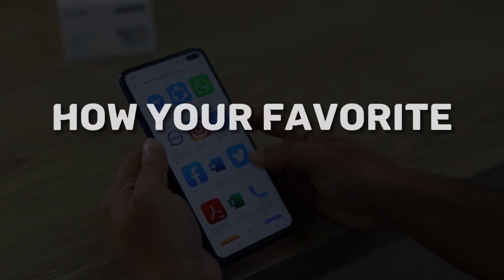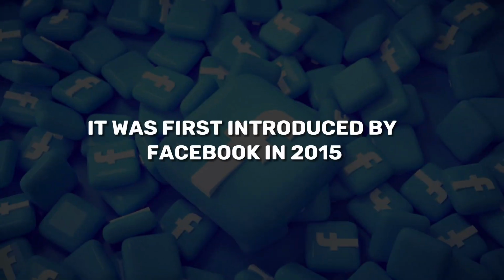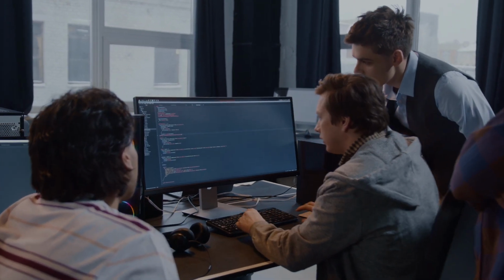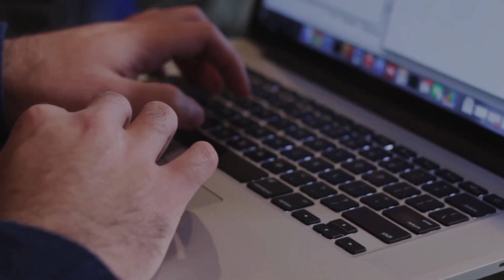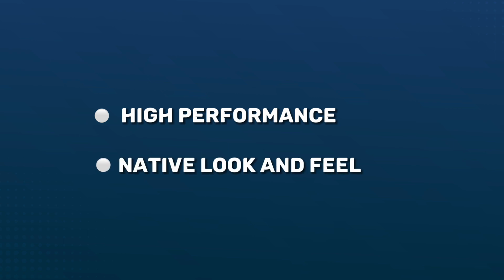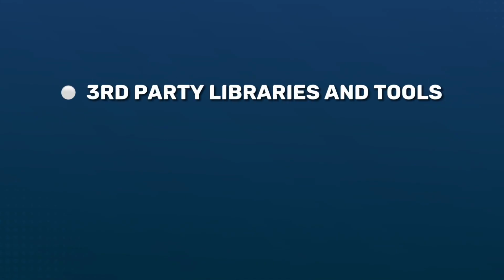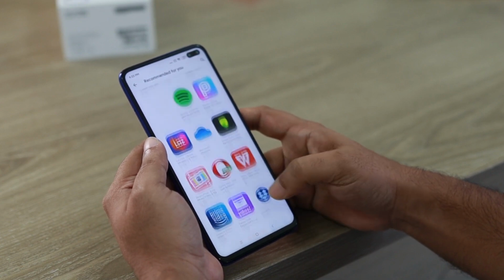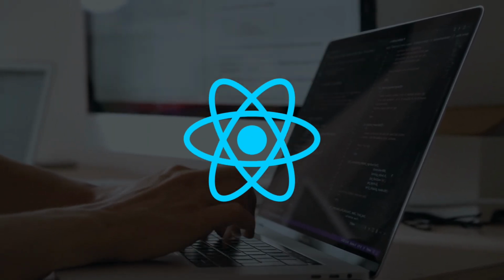What is React Native | Advantages of using React Native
This video explains what is React Native, why is it popular among developers and what are the key benefits of using it.

React Native is a popular framework for building mobile applications. It was first introduced by Facebook in 2015, and since then, it has gained widespread popularity among developers.

So, what exactly is React Native? In simple terms, it's a JavaScript framework that allows developers to build mobile applications for iOS and Android platforms using a single codebase.

React Native uses a similar syntax to React, which is a popular JavaScript library for building user interfaces. This makes it easy for developers who are familiar with React to get started with React Native.

One of the key advantages of using React Native is that it allows developers to build high-performance mobile applications that look and feel like native apps. This is achieved by using native components, which are similar to the ones used in traditional mobile app development.

With React Native, developers can also take advantage of a wide range of third-party libraries and tools, which can help them build complex mobile applications quickly and efficiently.

React Native has a thriving community of developers who contribute to its development, share their knowledge, and offer support to those who are just getting started.

So, if you're looking to build a mobile app, React Native is definitely worth considering. With its ease of use, performance, and large community, it's no wonder that it's become one of the most popular frameworks for mobile app development.